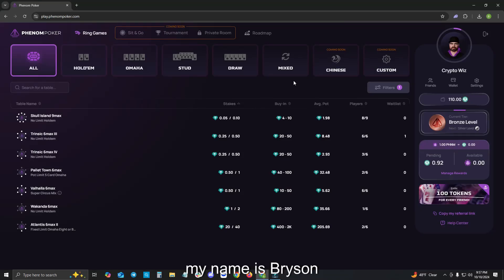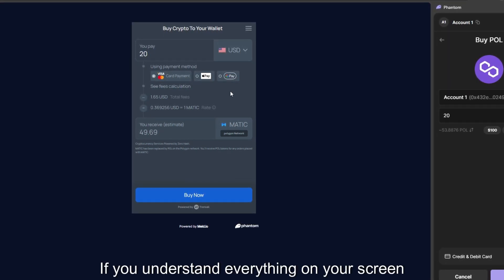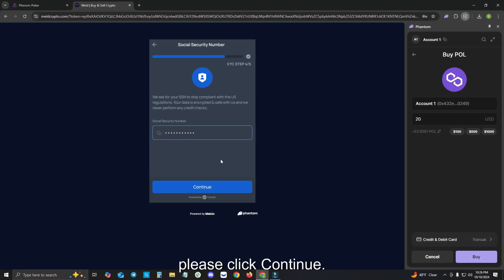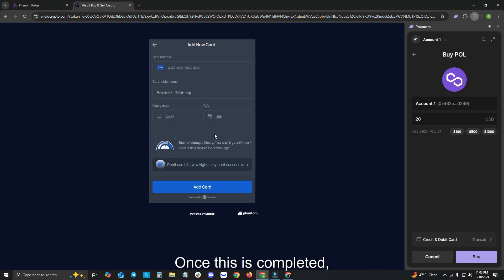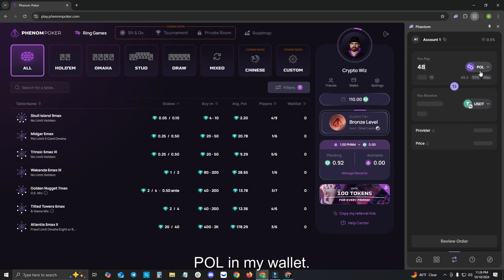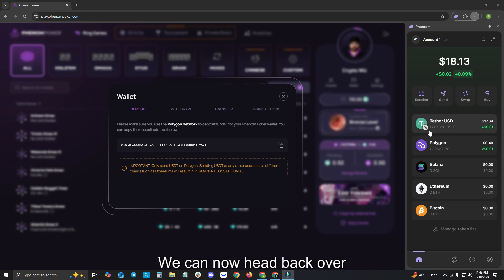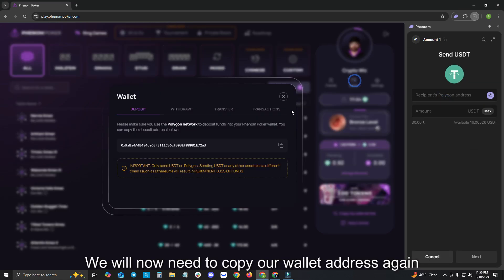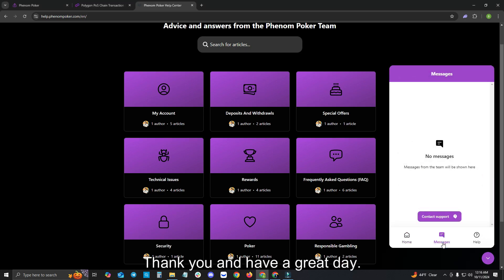Buy POL in Phantom Wallet and Swap for USDT to Fund Phenom Poker Wallet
How to purchase POL using a Phantom wallet and swapping it to USDT in order to fund your Phenom wallet.